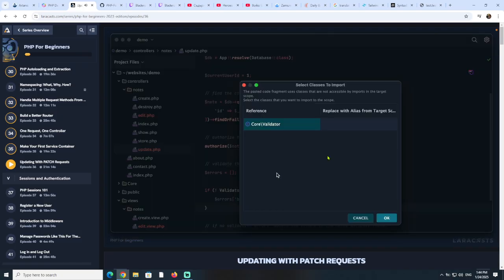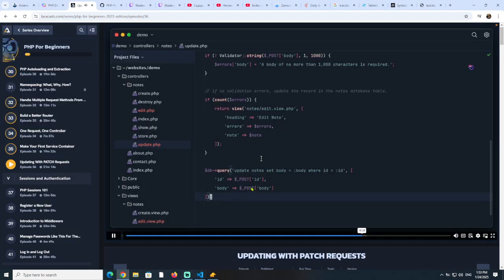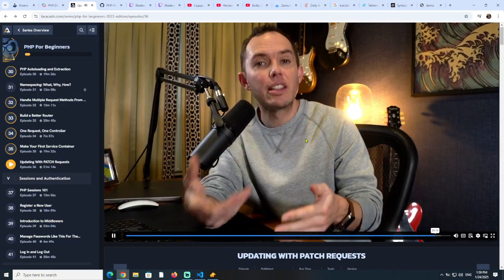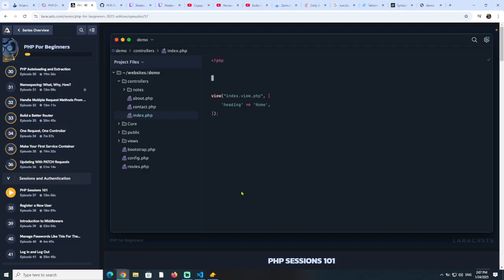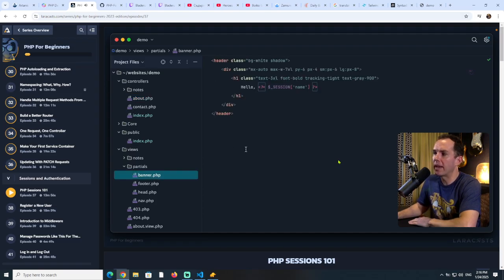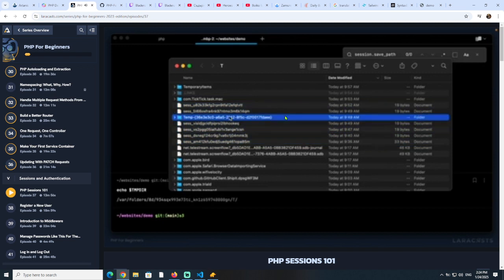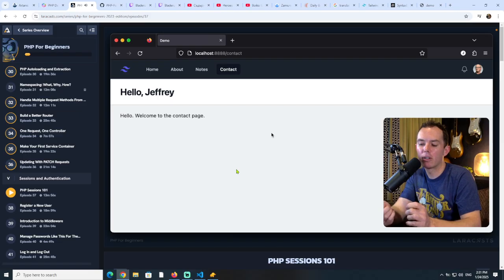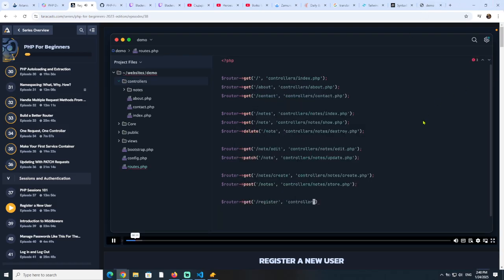PHP Programming beginner ep.21 part2